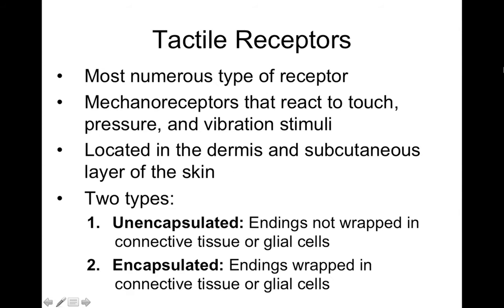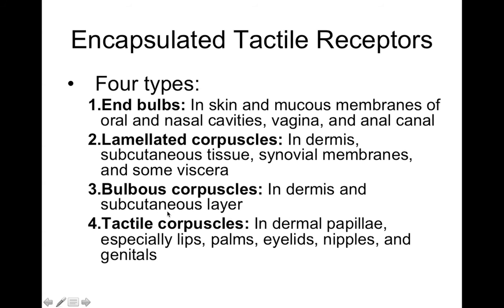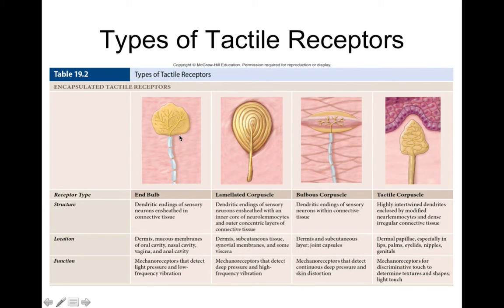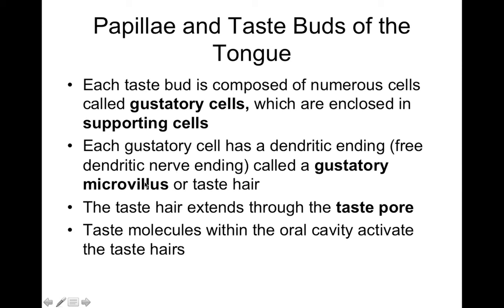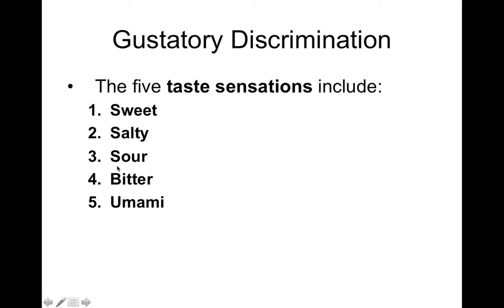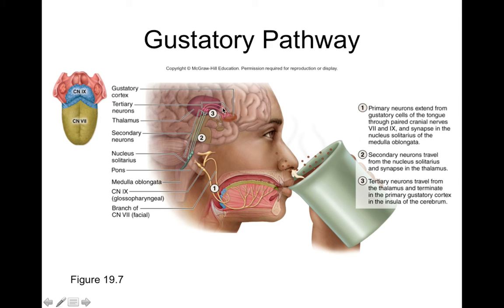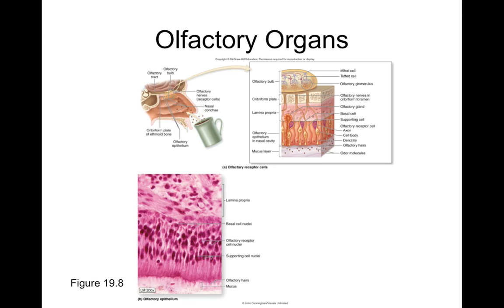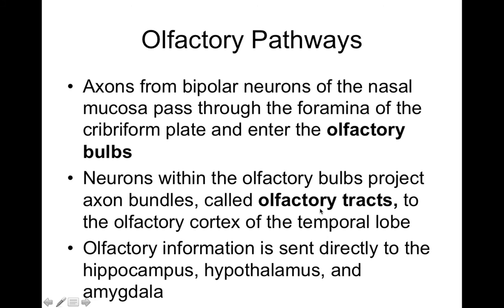Chapter 19 General and Special Senses Part2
Tactile Receptors, Gustatory System, Olfactory System